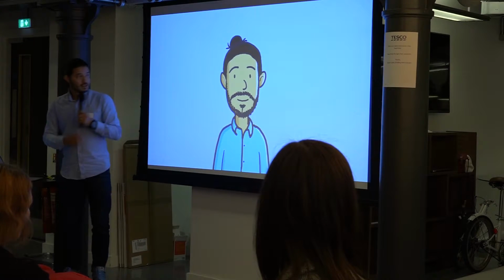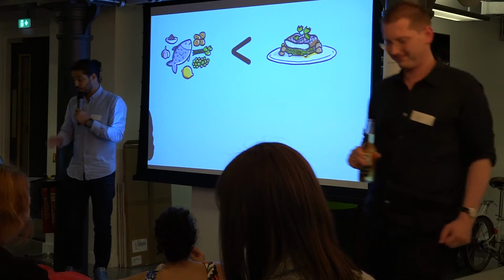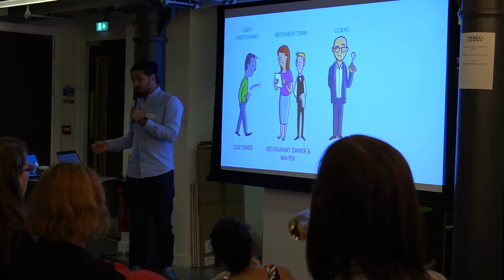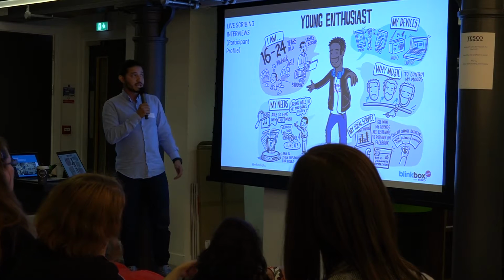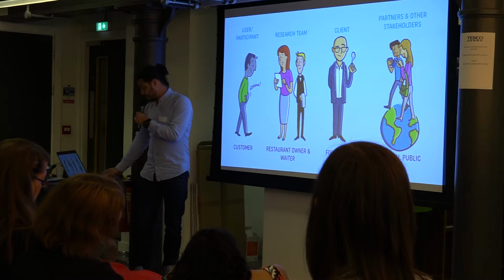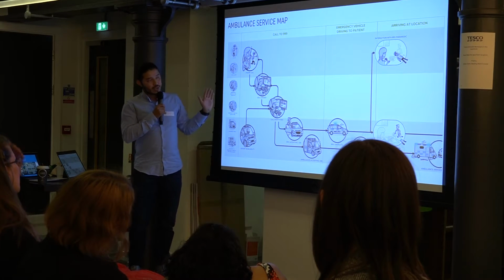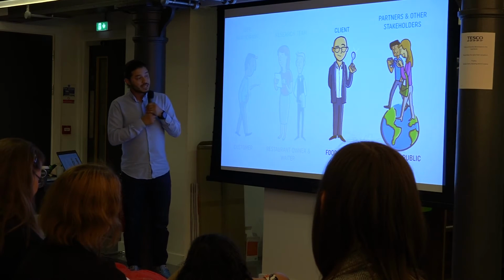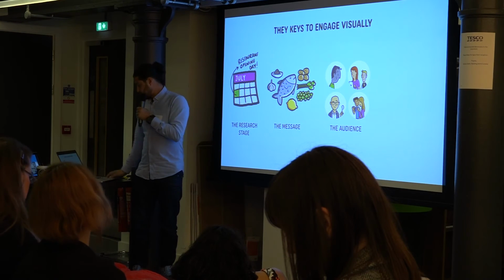Illustration & Visual Thinking as an Engagement Tool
Talk by Felipe Caro, at our meetup titled 'Engaging the client or stakeholders with research outputs' in August 2016